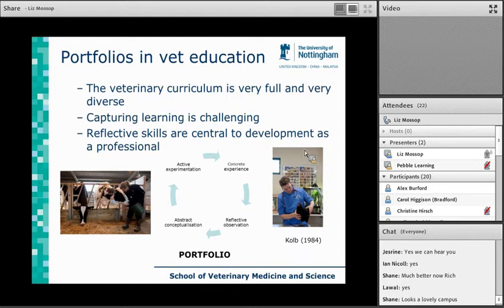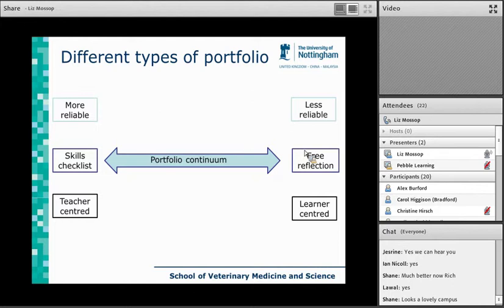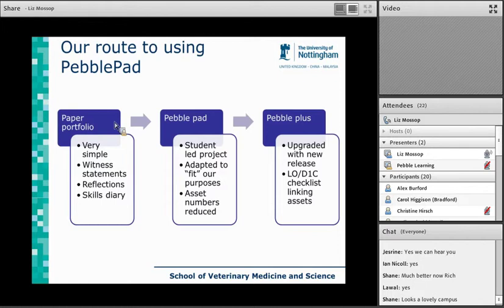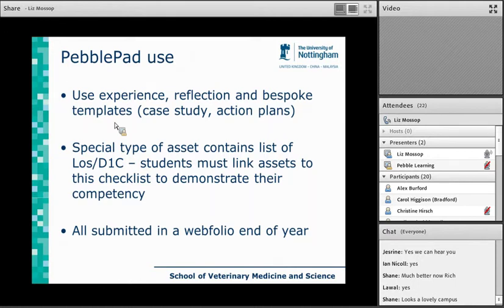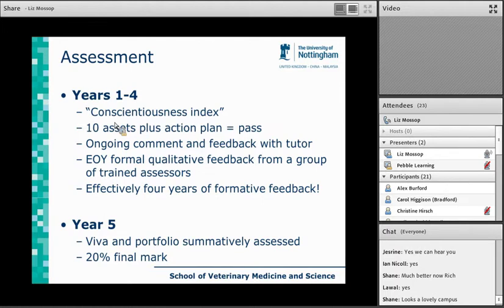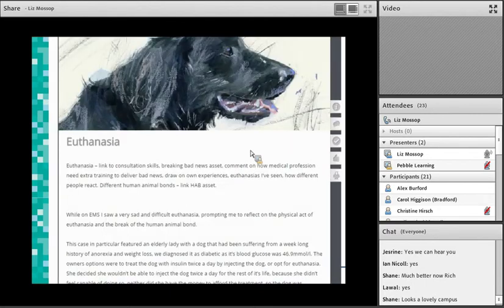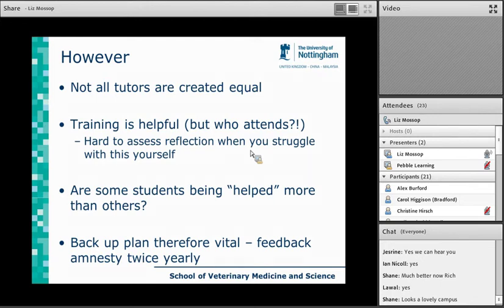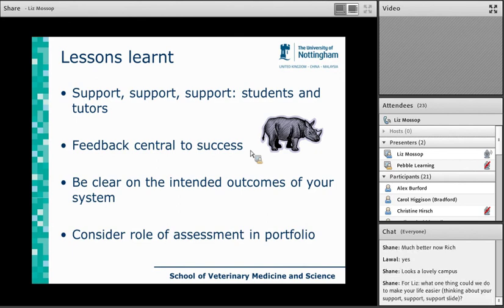'Experience Better' Webinar: How PebblePad works for us: a focus on feedback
A PebblePad webinar by Dr Liz Mossop, University of Nottingham.